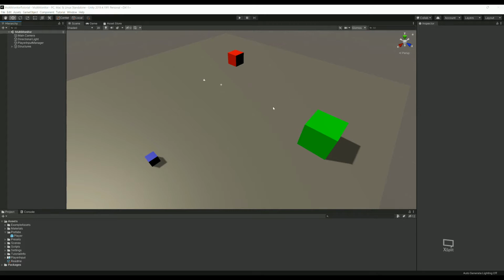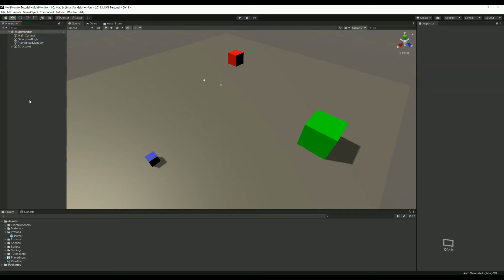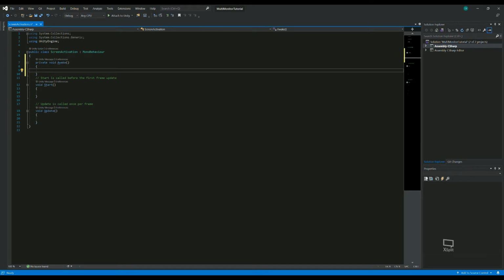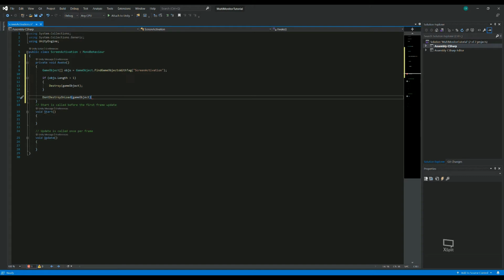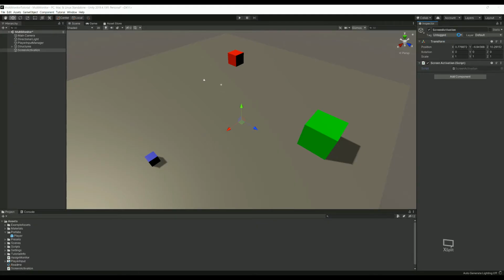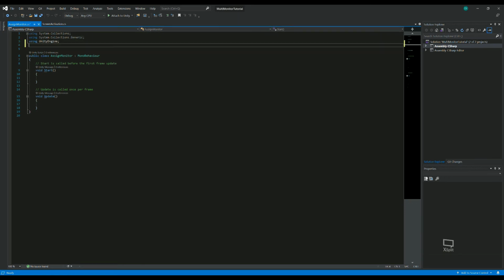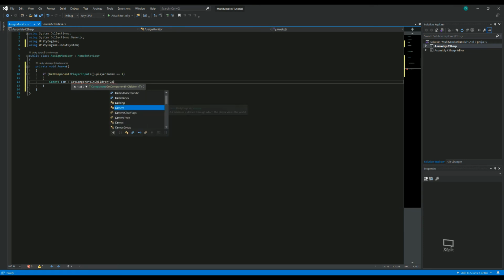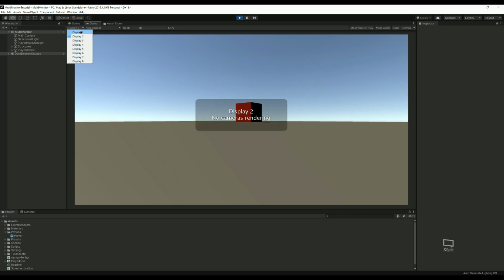Unity Multi Monitor Tutorial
How to set up two monitors to play two player co-op style games in Unity. This is not a "split screen" tutorial, it is for 2 individual monitors.